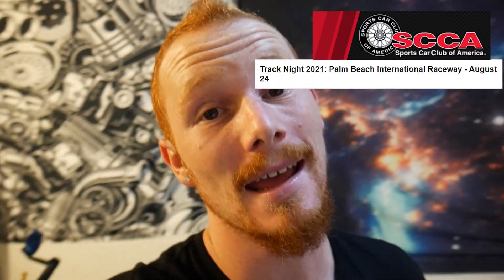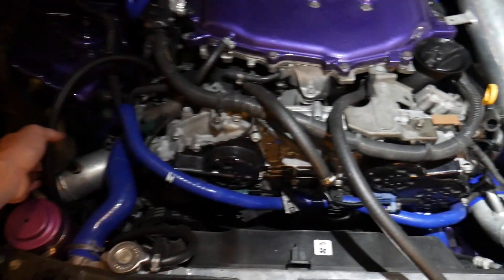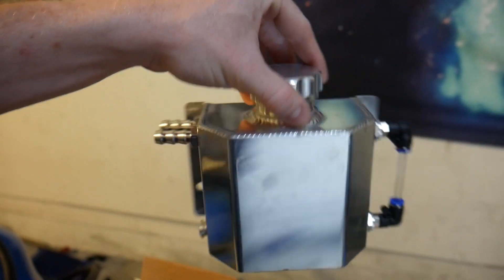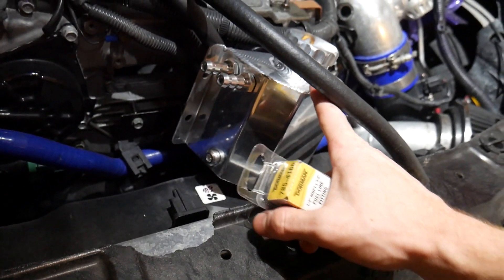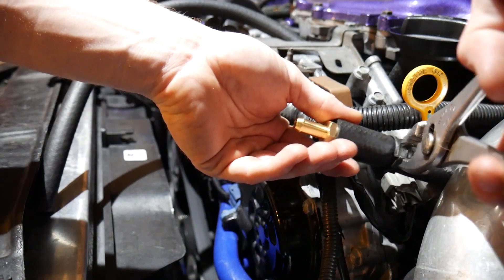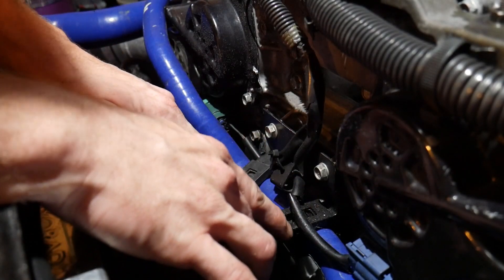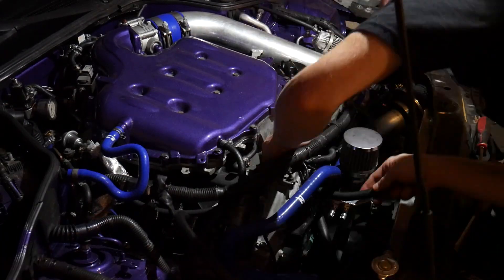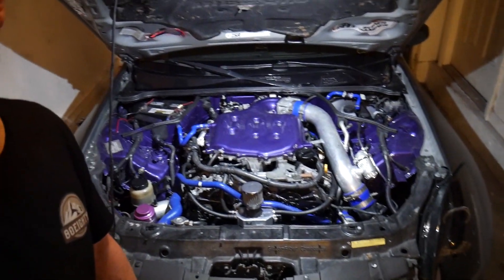How To CHEAPLY DIY an Oil Catch Can for your BOOSTED VQ!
Mod List
Greddy Twin Turbo Kit 18G Turbos
Eagle Rods and Wiseco Pistons
Dynasty Billet Girdle
ARP Studs
JWT S7 Camshafts 262 DEG DUR. / .450"(11.43MM) LIFT
Motordyne 5/16ths Plenum Spacer
Motordyne MREV2 Lower Plenum
Z1 Motorsports Y Pipe
Z1 Motorsports Mid Pipe
Single Exit Greddy Exhaust Muffler
Tuned on E85 Fuel
Greddy Oil Cooler
UPREV Osiris Charizard and Performance Tune
BC Racing Coilovers
Z1 Adjustable Control Arms
Varrstoen ES2 Wheels

DoubleAG35
Aaron Newman
Double_A_G35
DoubleASupply